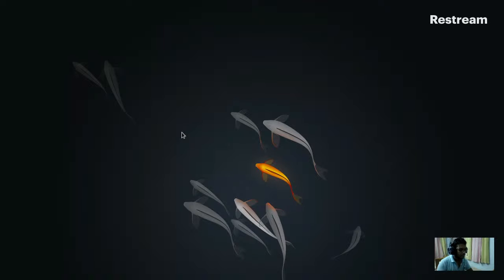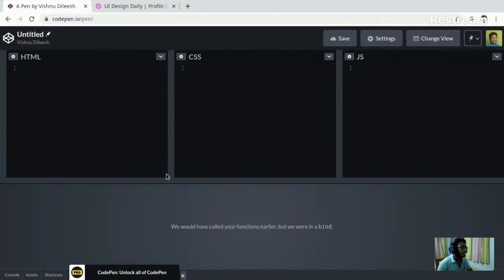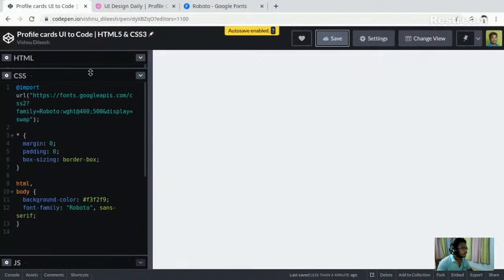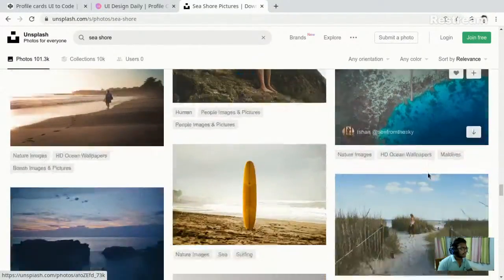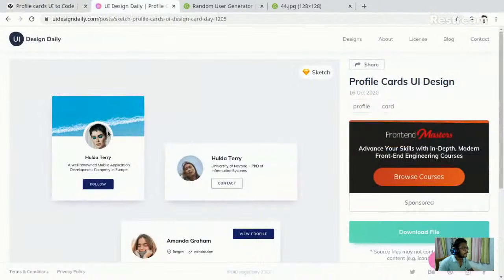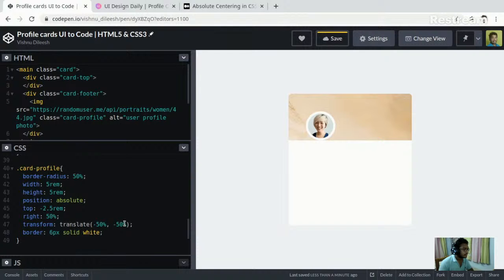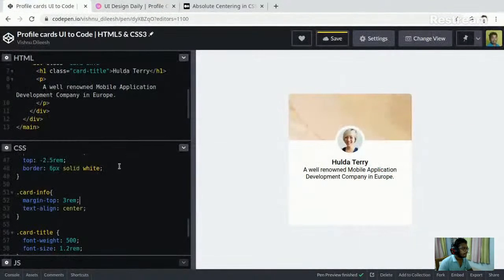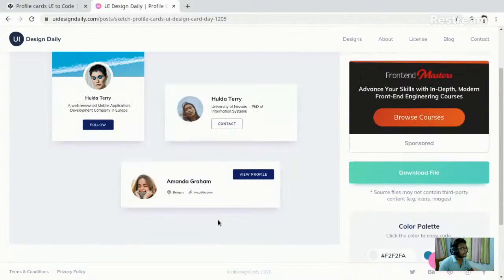Mastering HTML5 & CSS3 (Practice Day 01)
Practicing HTML5 & CSS3 by coding UI Designs from uidesigndaily.com